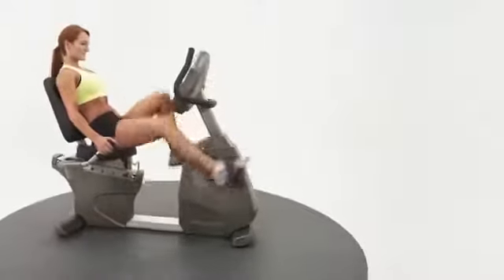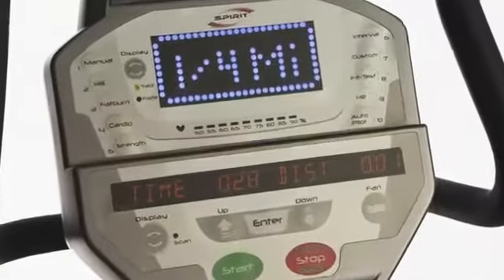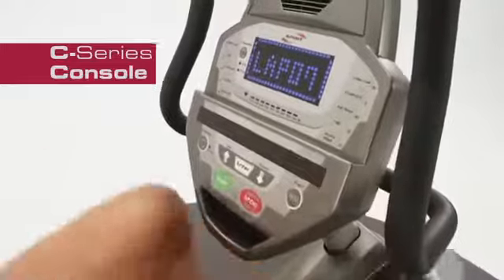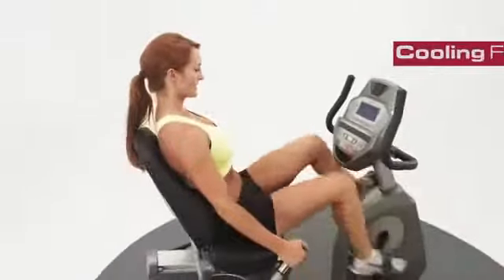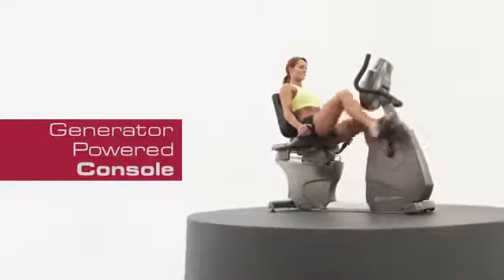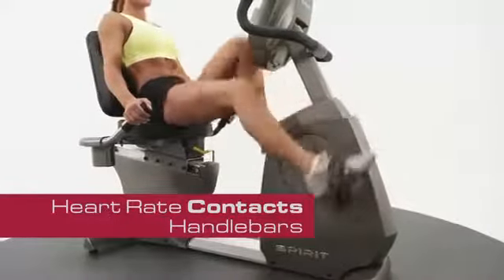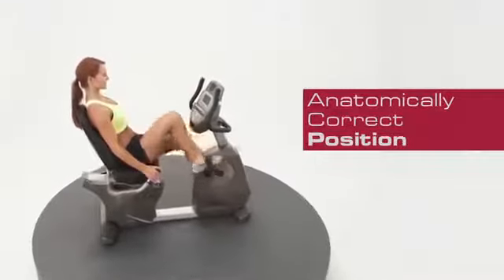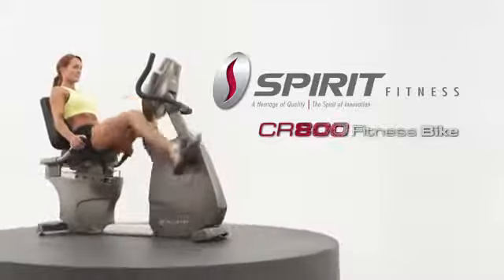FINNLO MAXIMUM RECUMBENT BIKE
RECUMBENT BIKE od firmy FINNLO MAXIMUM je poloprofesionální ergometr se širokou škálou zátěže v rozmezí 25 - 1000 W.